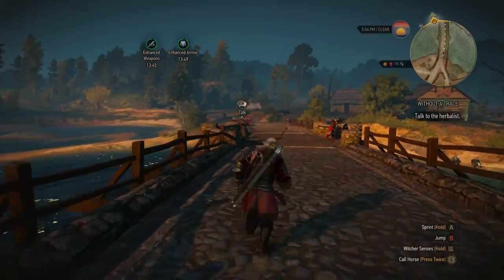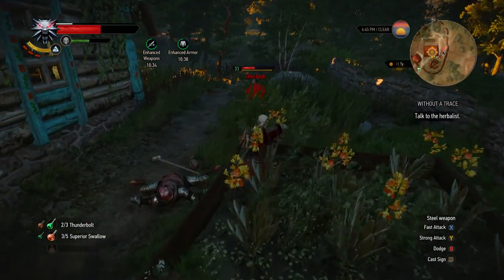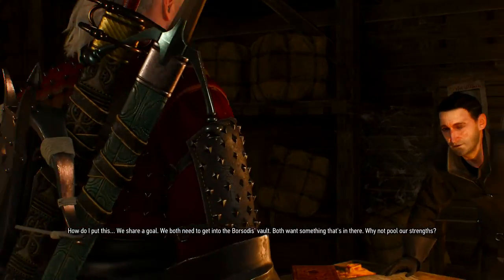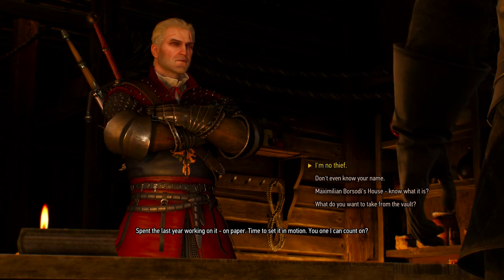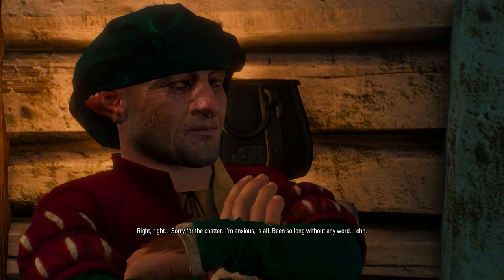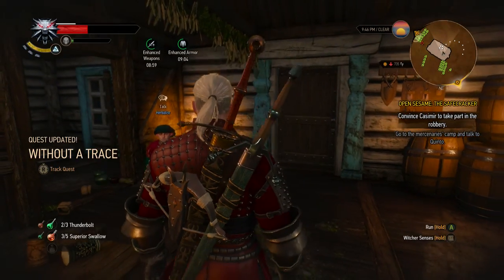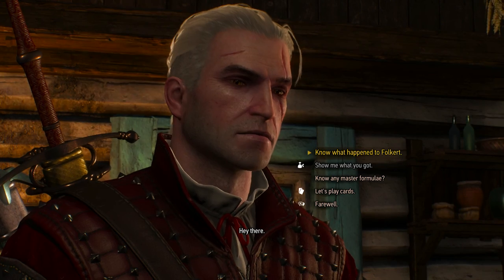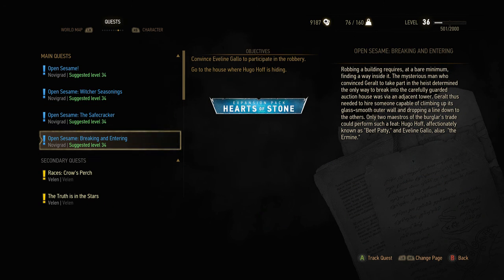Without a Trace - The Witcher 3: Hearts of Stone Xbox One Gameplay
Geralt makes his way to the herbalist, who gives him the task of finding his apprentice Folkert.

Hearts of Stone is the first official expansion pack for The Witcher 3: Wild Hunt -- an award-winning role-playing game set in a vast fantasy open world.

Some monsters are born, others are made.

Hired by the Merchant of Mirrors, Geralt is tasked with overcoming Olgierd von Everec -- a ruthless bandit captain enchanted with the power of immortality.

Step again into the shoes of Geralt of Rivia, a professional monster slayer, this time hired to defeat a ruthless bandit captain, Olgierd von Everec, a man who possesses the power of immortality. This expansion to “The Witcher 3: Wild Hunt” packs over 10 hours of new adventures, introducing new characters, powerful monsters, and unique romances.
[SOCIAL MEDIA]

My channel is Gaming With Depression and it focuses around two major things: video games and depression. As someone who has major depressive disorder, playing video games is a way for me to cope. I also enjoy making let's plays because it helps me work on my speaking and it pushes me out of my comfort zone to actually do something when I'm depressed. I also talk a little about my depression and medications I take, but I don't go into major details. I hope that you enjoy my videos and channel!